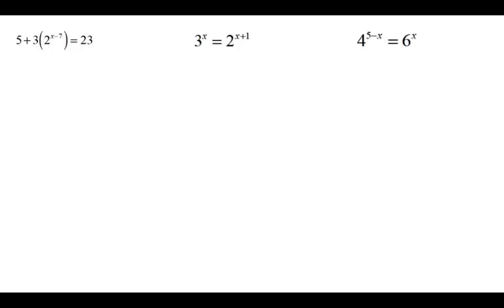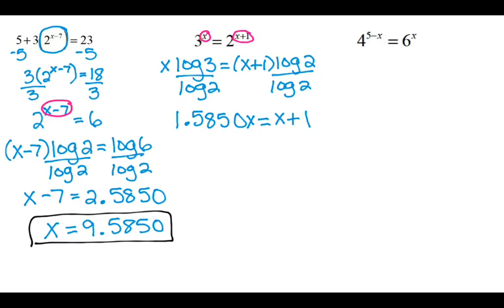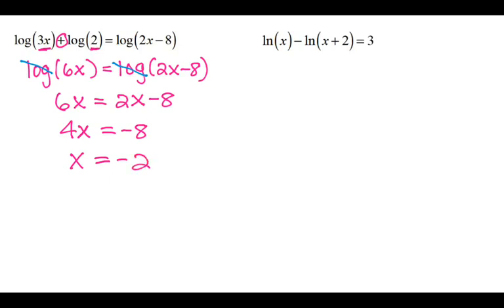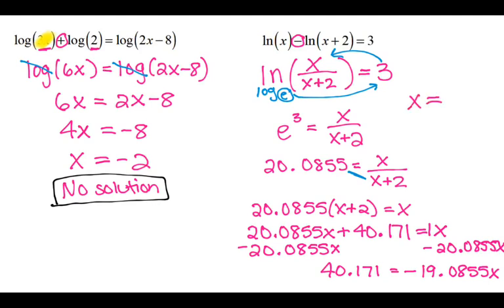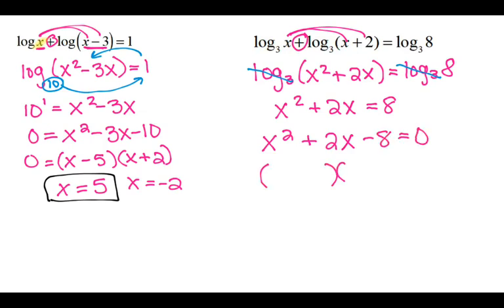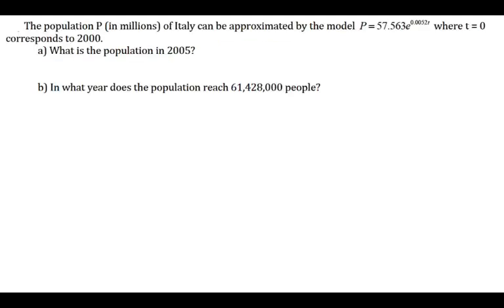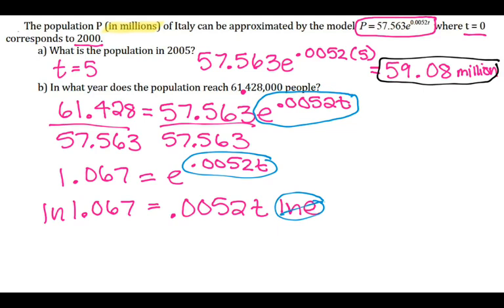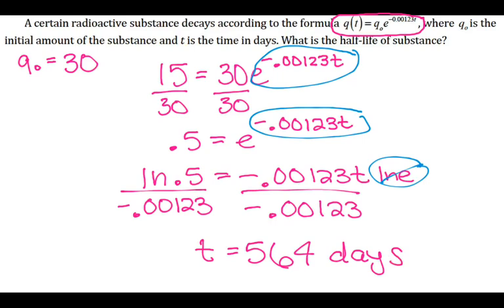Precalc 3.4-3.5 Quiz Review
This video goes over some of the problems from the 3.4-3.5 quiz review. Good luck on the quiz!!